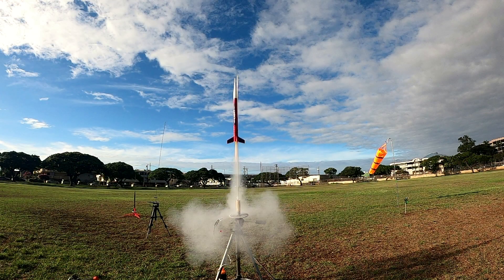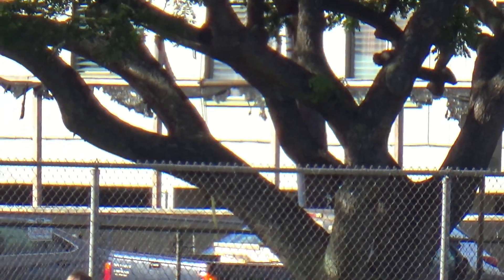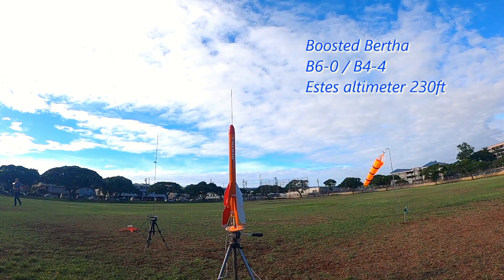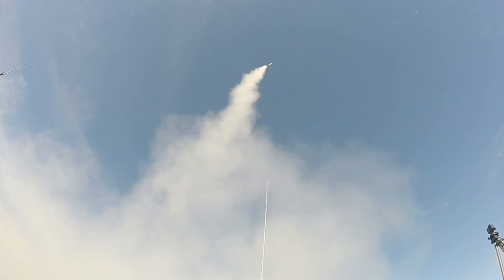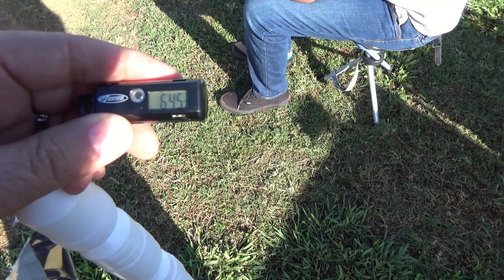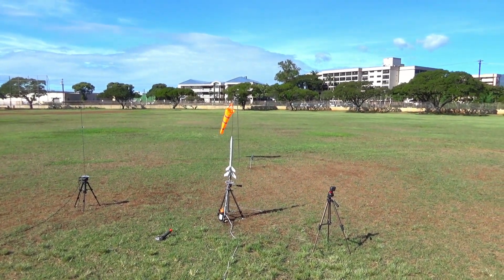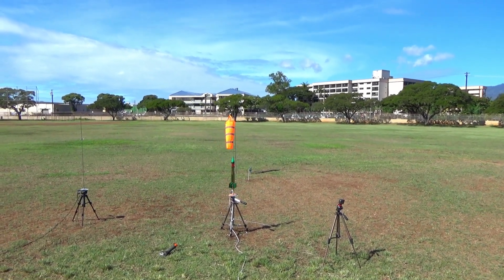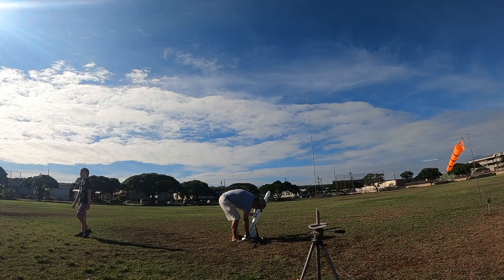Model Rockets: Breezy day with guest family and four Catos, first attempt at a Chad Cato Booster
Winds were supposed to be 2 to 5 mph but was 5 to 15 mph. I brought mostly low wind rockets so had to re-strategize with what I brought with me. The live stream worked except it was too breezy and there was a lot of jiggling so didn't include the footage in this video. I have another stand to try, just need to remember where I put it. A guest family joined us. Jarrod launched his Journey from a small field and barely recovered it, so he googled model rocket fields and found our Hawaii Rockets group on Facebook. Despite angling the rocket into the wind, it went out of the park. After several attempts, we couldn't find it.

We had four Catos. Overall, no significant damage to the rockets. The A10-3T in the Humdinger Cato'd spectacularly. I then looked into my range box and found another A10 with the same lot number. I decided to tape the motor to a newer A10 and try the Humdinger again. This worked spectacularly with the first motor cato'ing into the second motor. Next, Gary had a Cato with a ten year old F15-0. It went up over 50ft and then set off the ejection charge. The Turbo Vortico is Cato proof so no problem. The next Cato was the CC Express booster motor which went off at the top of the rod. It successfully ignited the second stage so no problem. With two Cato boosters, I now consider myself a specialist. (not really)

Gary launched four of the spinning rockets including the Terraformer that previously disassembled in flight from the rapid thrust of an E30. I figured the Quest Turbo would be a good candidate for a high altitude streamer launch because it has a plastic fin can and can take a hard landing. Not sure if it actually went 645ft because I'm starting to doubt the accuracy of one of my Estes altimeters. I shoulda used the FS Mini instead.

We finally figured out Tom's Green Helibomber despite the video I have with him showing us how to set it up. I used the crochet hook to thread a rubber band through the bottom then hook the ends over the motor to keep it in place. The ejection charge breaks the rubber bands which then opens the blades. It's a genius design. I remember Tom using a B6-4 but wasn't sure. I have a C11-0 but the lot number had Cato'd in the CC Express and didn't want to blow up the GH so used a D12-0 instead. It probably went 500ft and fortunately landed on the sidewalk. There was noticeable singing on the inside and one of the blades ripped. Tom used thin wire to hold the blades together so the damage was superficial.

0:00 Gary's Mars Leaper
0:13 Cadet 4pts
1:15 Jarrod's Journey
3:10 Gary's Vortico
3:31 Garys Mega Vortico  D12-0
3:47 Boosted Bertha 230ft 6pts
4:41 Gary's Terraformer
5:18 Quest Turbo 645ft 5pts
6:19 Humdinger 2pts
6:48 Humdinger 3pts
7:34 Gary's Turbo Vortico
8:12 CC Express 5pts
9:36 Green Helibomber 4pts
10:58 Gary's Decaffineator
11:28 Total 29pts + 10 bonus = 39pts